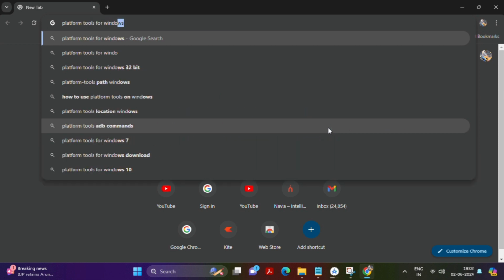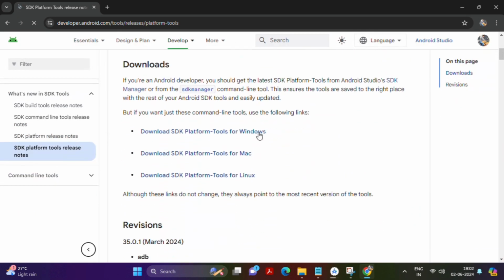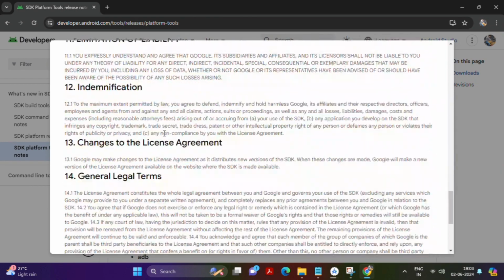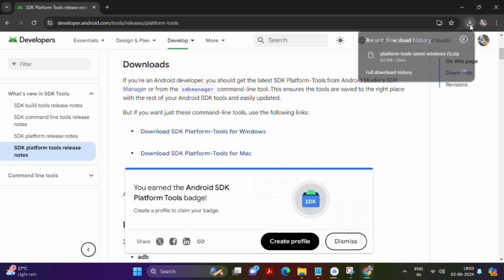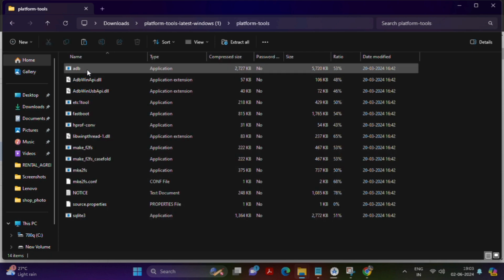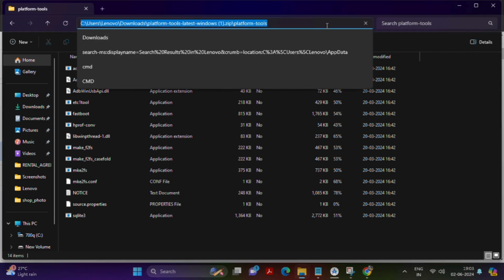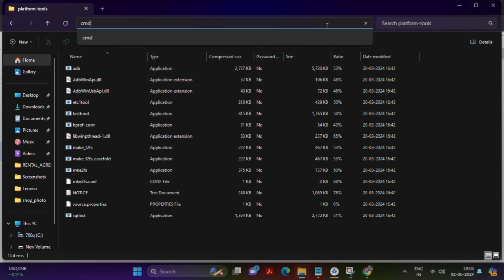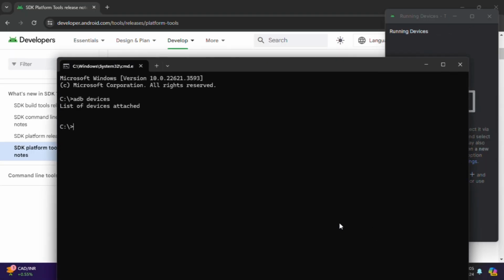How to Install ADB | Easy ADB Install Tutorial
🚀 **Welcome to the Ultimate ADB Installation Guide!** 🚀

Are you ready to unlock the full potential of your Android device? In this video, we’ll show you exactly how to install ADB (Android Debug Bridge) on your PC, Mac, or Linux computer. Whether you're a developer, tech enthusiast, or just want to explore advanced Android features, this tutorial will get you up and running in no time!

How to Install ADB on Windows:
Go to the Android Developer website and download the "Platform-Tools" for Windows.
The download will be a ZIP file.
Extract the ZIP File:

Right-click the downloaded ZIP file and select "Extract All" or use a tool like WinRAR or 7-Zip to extract the contents.
Choose a location to extract the files, such as C:\adb.
Add ADB to System PATH:

Press Win + X and select "System" or "System Settings."
Click on "Advanced system settings" on the left sidebar.
Click the "Environment Variables" button.
In the "System variables" section, scroll down and find the "Path" variable, then select it and click "Edit."
Click "New" and add the path to the folder where you extracted ADB, e.g., C:\adb.
Click "OK" to save changes and close all dialogs.
Verify ADB Installation:

Open Command Prompt (search for cmd in the Start menu).
Type adb version and press Enter. You should see the version number of ADB if it’s installed correctly.